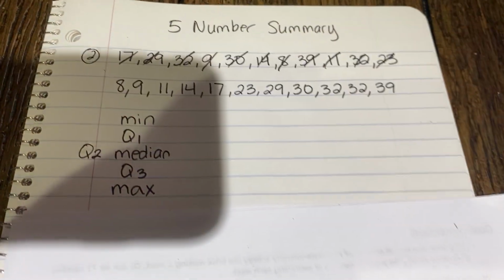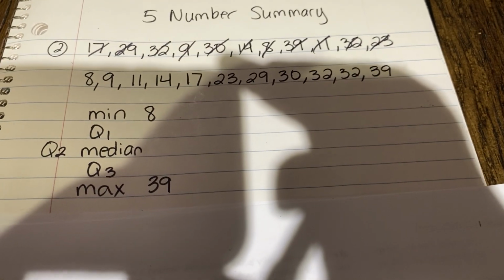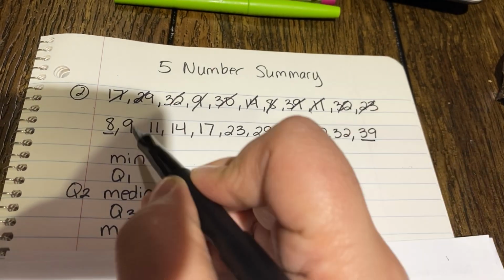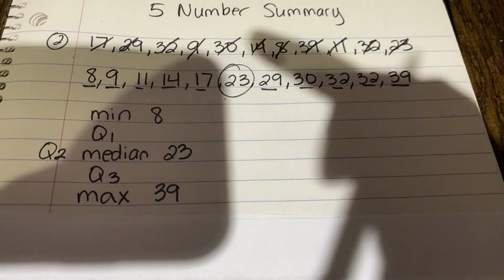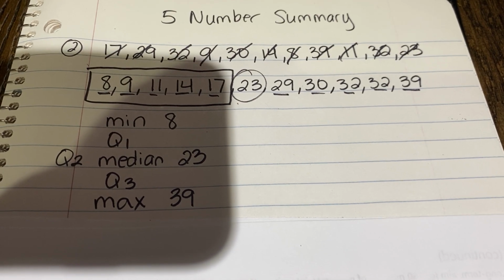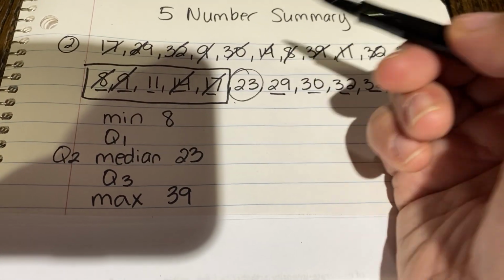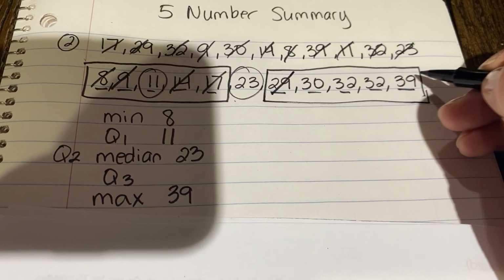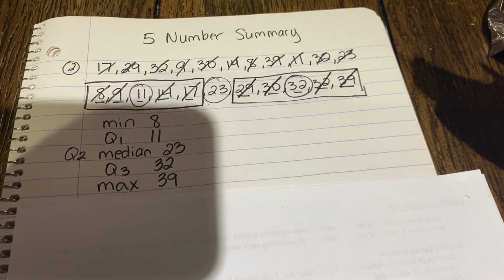5 number summary part 2 (much better than the first lol)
Sorry about the shadow guys! Literally recorded this at midnight while holding my phone. I figured I would at least try it out! Hopefully ya'll find it somewhat useful! =]